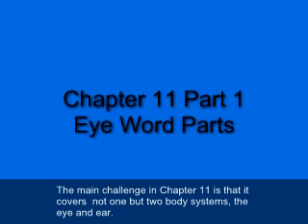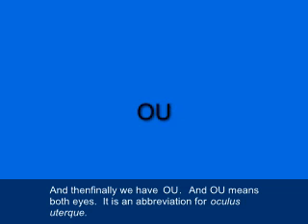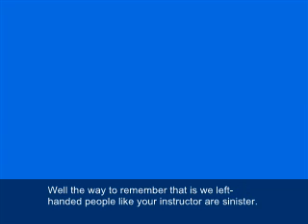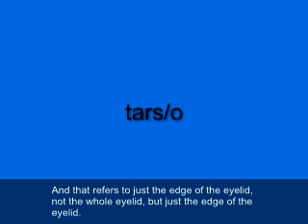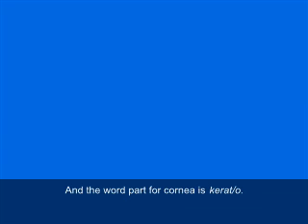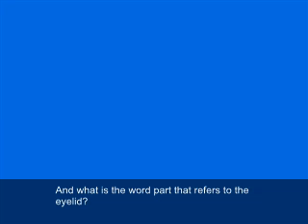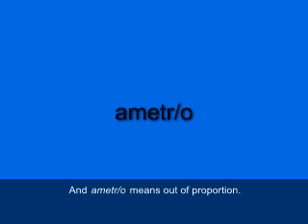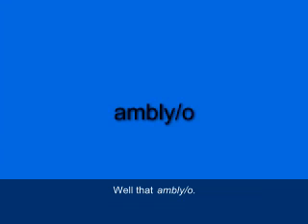48 Chapter 11 Part 01 Eye Word Parts